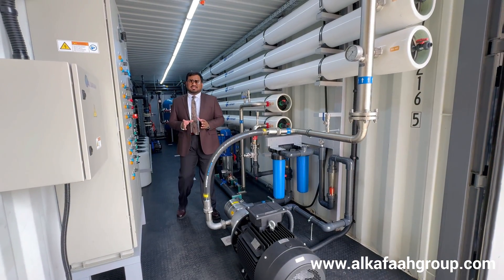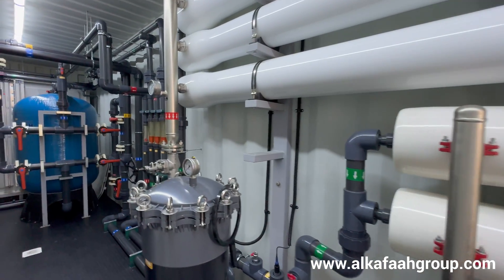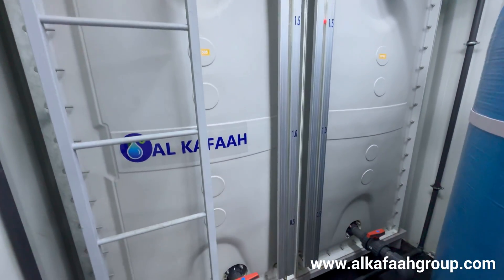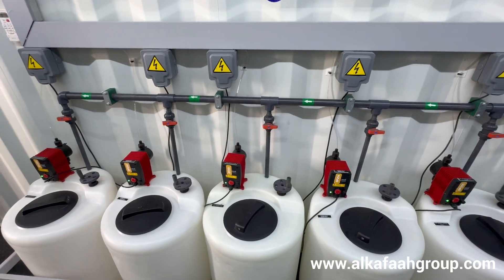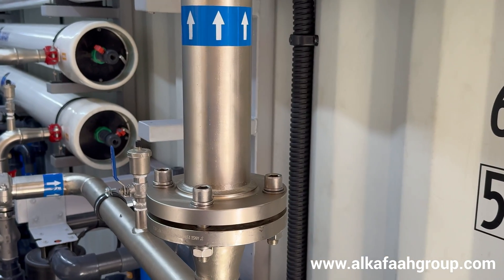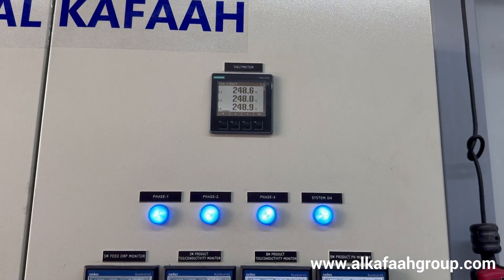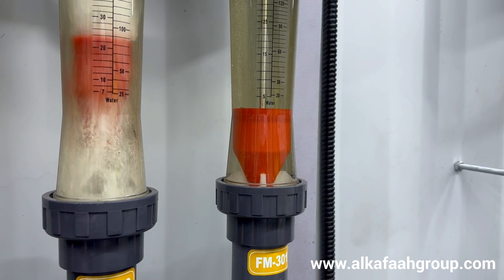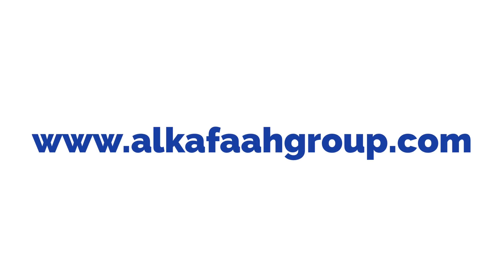Containerized Seawater Desalination Plant | Mobile Reverse Osmosis | SWRO | Al Kafaah | Dubai, UAE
Mobile Containerized Seawater Reverse Osmosis Plant

SWRO Unit designed and assembled by Al Kafaah Group, UAE

Containerized RO System for Sea Water Desalination.
Mobile SWRO Unit for Emergency Needs, with the shortest lead time.
Plug and Play Mobile SWRO unit which is fully tested and commissioned at Al Kafaah facility, hence immediate deployment at site.

Complete with duplex stainless steel pipes and fittings, duplex stainless steel high pressure pump, seawater booster pumps, cartridge filters, seawater RO membranes, multimedia filter, A/C, 40ft high cube container, automatic control panel with Siemens, ABB and Schneider components. Post treatment and pretreatment dosing systems from Germany.

AL KAFAAH UAE is a highly specialist company bringing together most diverse technologies in the field of Desalination, Water Treatment, Waste Water Treatment and Odor Control. Al Kafaah's was established by merging an array of in-depth theoretical know-how with the vast experience of process contracting and technical engineering advancement. with high quality equipment's and Duplex stainless steel piping Product Details:

Equipment’s & Devices Made in USA & Europe. Unit Assembly UAE

Industries:
Island & Resorts
Oil & Gas
Agriculture
Environmental
Food & Beverage
Hospital
Hotel
Marine
Military
Boiler Feed
Disaster Relief
Mining
Municipal
Industrial
Offshore
Power & Energy
Pharmaceutical
Refinery
Drinking Water Factory
Greenhouse

‎شركة الكفاءة ، دبي ‎مكائن تحلية مياه البحر | أبوظبي ، الإمارات العربية المتحدة